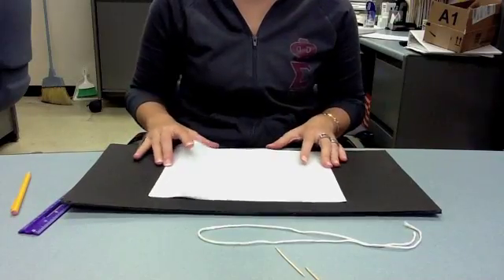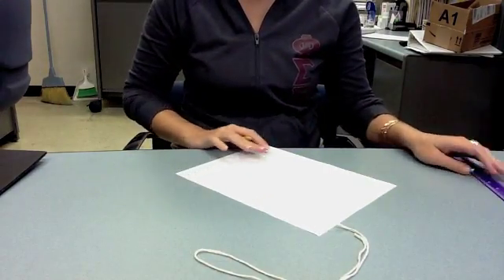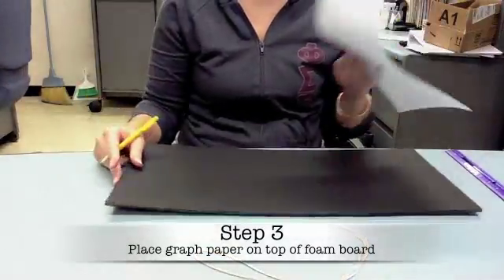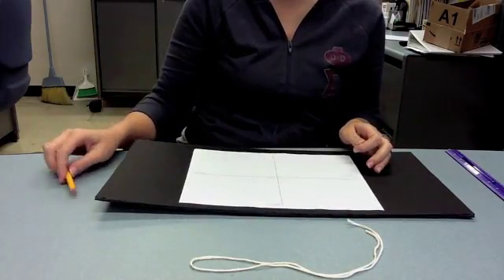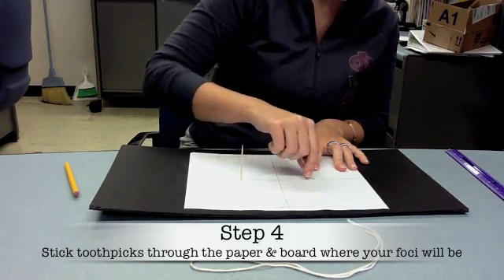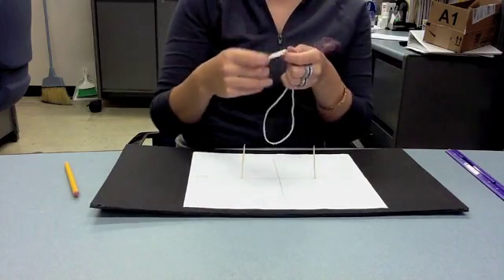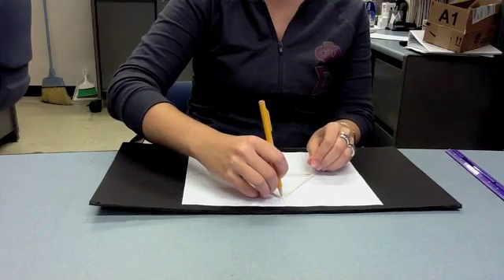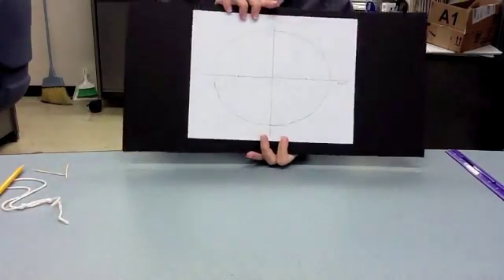Ellipse Construction Video